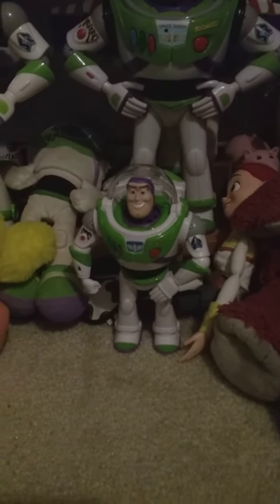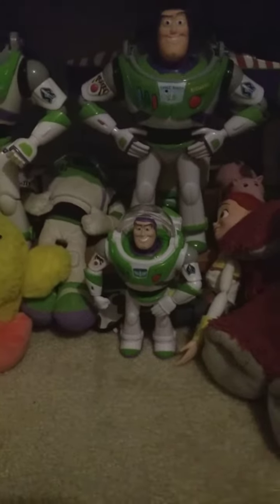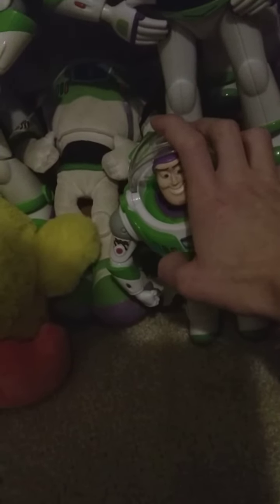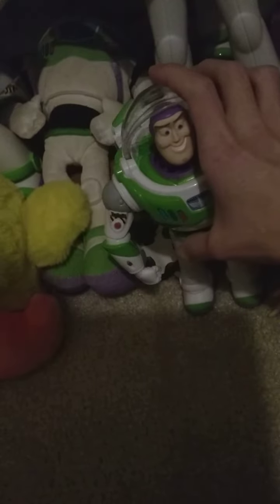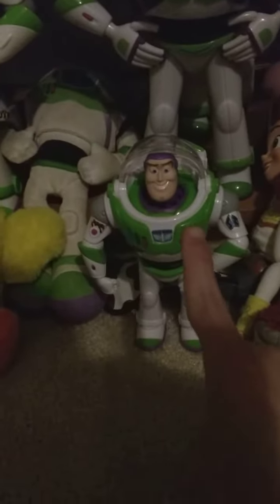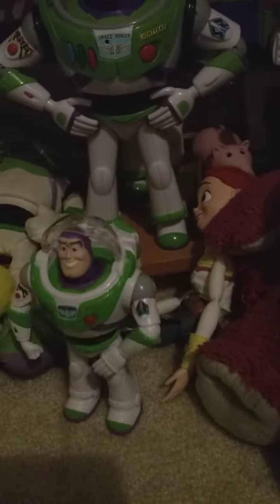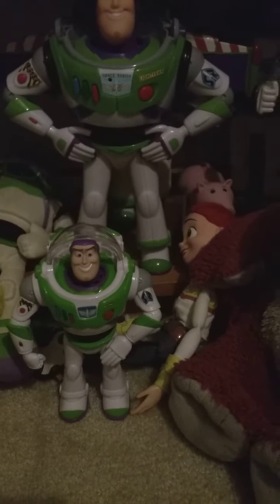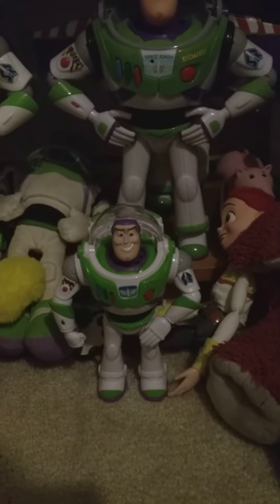Toy story 4 walking Buzz Lightyear